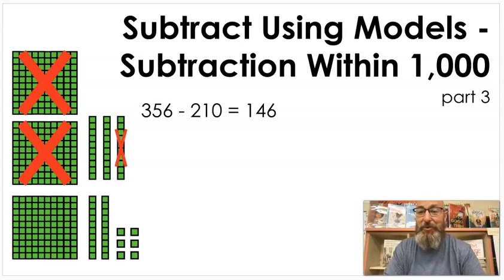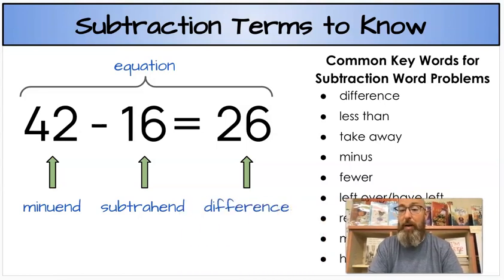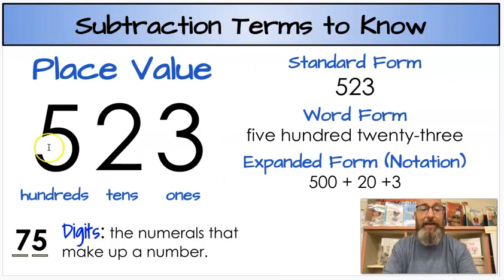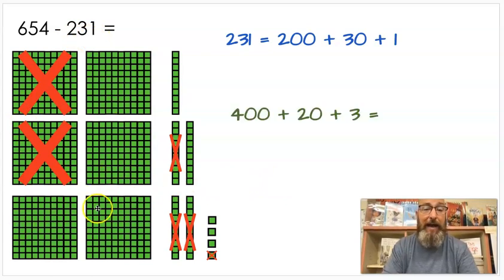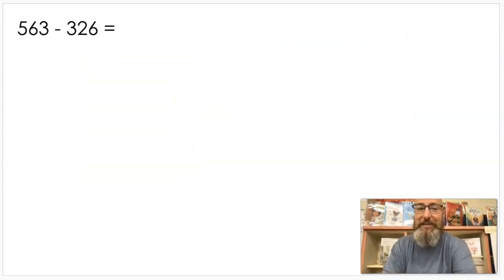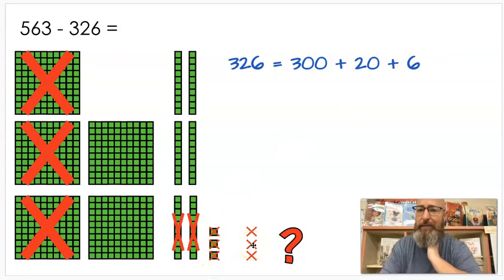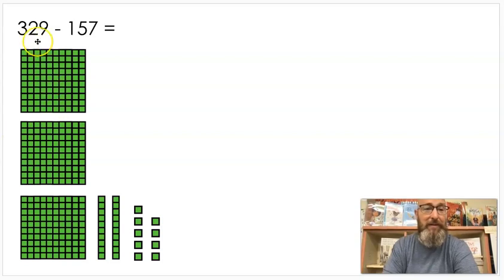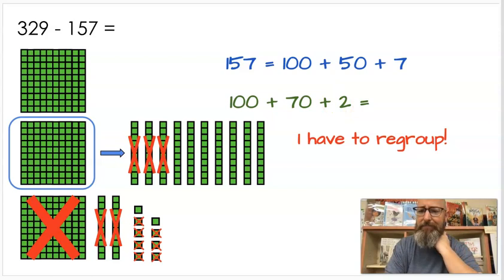Subtract Using Models - Subtraction within 1000 - Lesson 3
For this lesson, we will be continuing a unit on Subtraction within 1000. This lesson will focus on subtracting using models to find the difference (answer). There will be problems both with and without regrouping. We will also review math vocabulary about place value and subtraction.